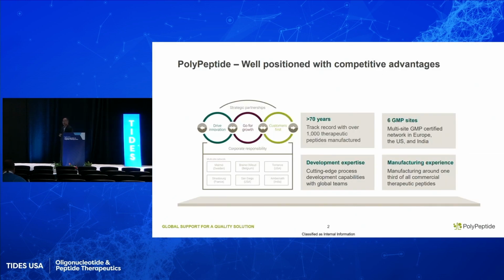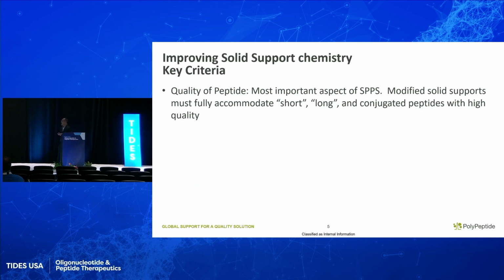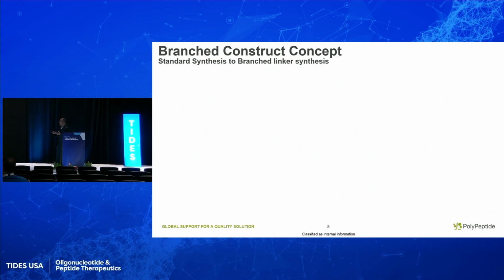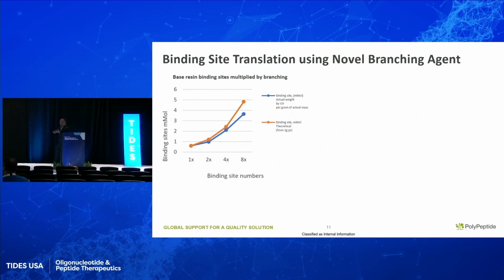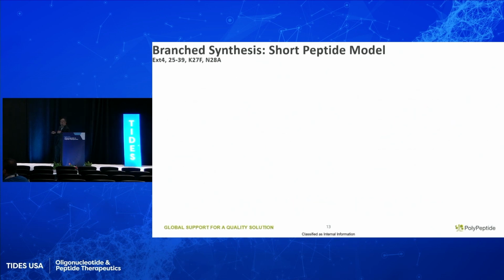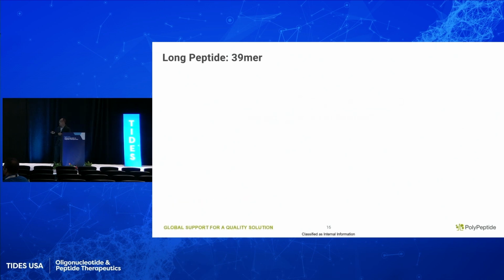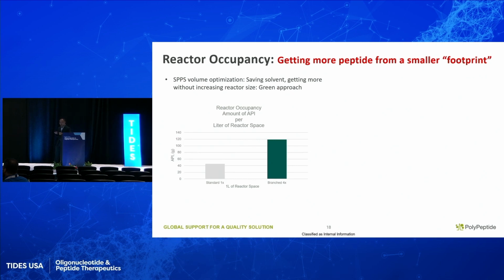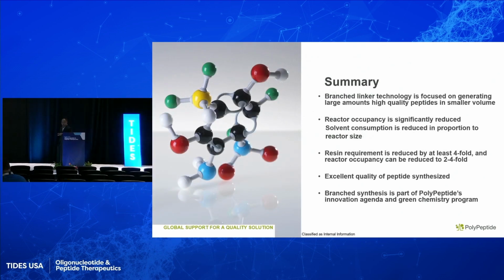Novel Branching Method for Solid Phase Peptide Synthesis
TIDES USA 2024  John Lee, Associate Director Innovation. At present, Polystyrene resin based solid phase peptide synthesis (SPPS) is the “go to” method for both research and industrial scale peptide syntheses. At industrial scale however, the current SPPS introduces major drawbacks; large reactor requirements and enormous amount of chemical wastes generated making synthetic peptides one of the most expensive molecules to produce. We report highly effective “multiple dendrimeric” constructs for the use in SPPS. With the novel branching arrangements with “spacers”, we demonstrated product yield up to 8-fold increased compared to traditional method of SPPS. Peptide size up to 50 amino acid long in length with comparible purity to conventional peptide synthesis has been demonstrated. Furthermore, we show that this approach reduces reactor size which gives signficant application advantages to industry for reducing wastes and facility size.